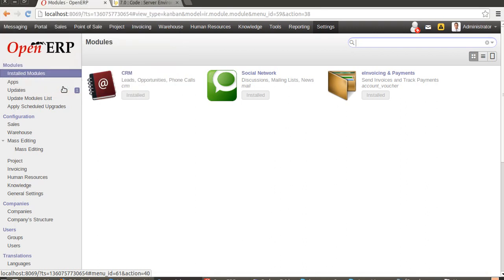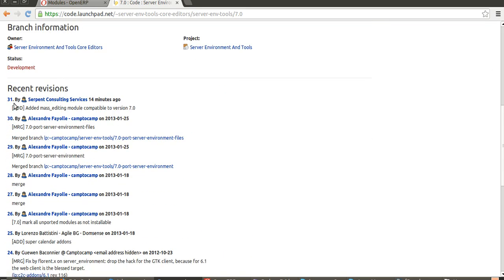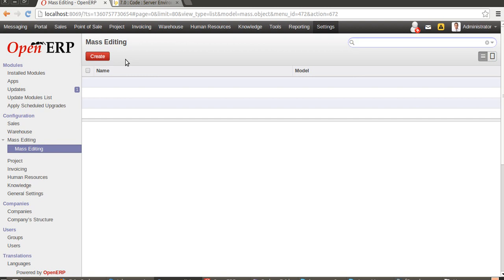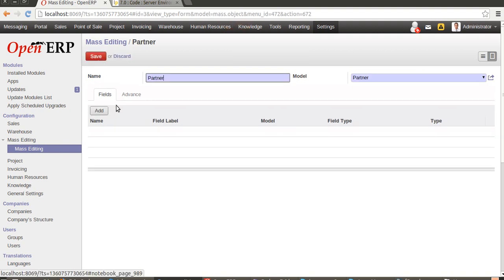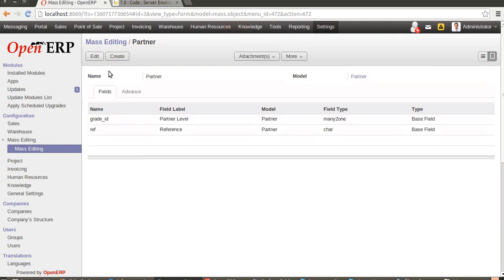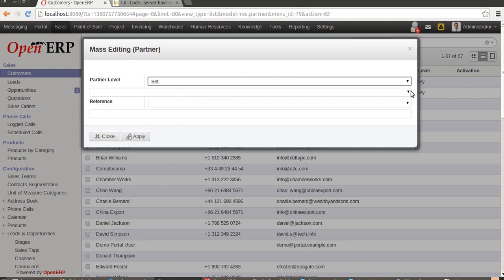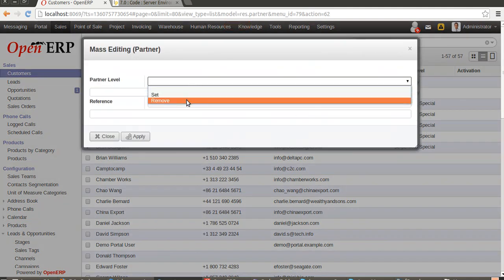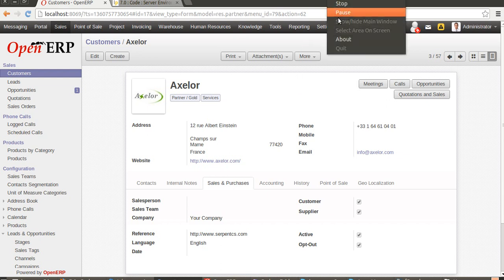OpenERP Version 7 MassEditing Module by SerpentCS!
Serpent Consulting Services presents the mass editing module with version 7.